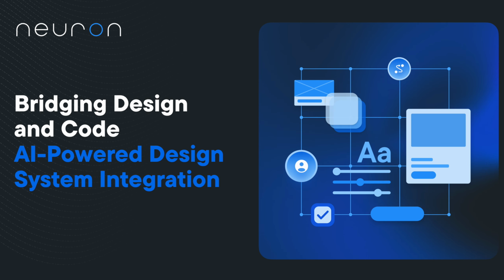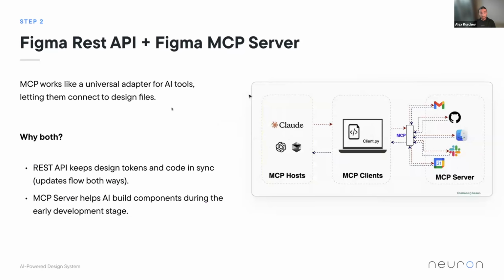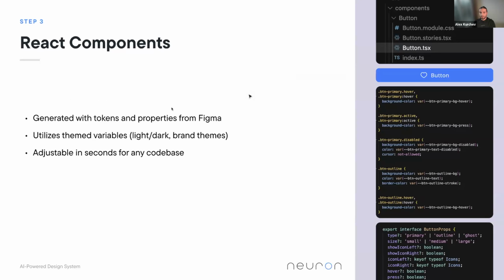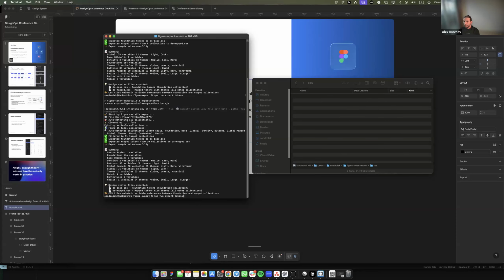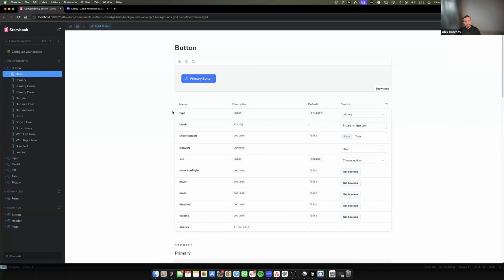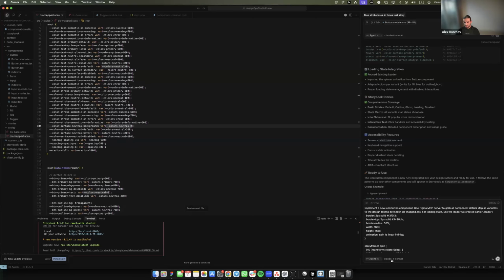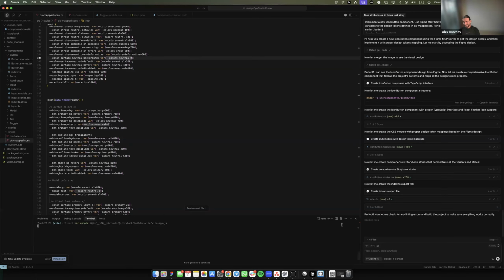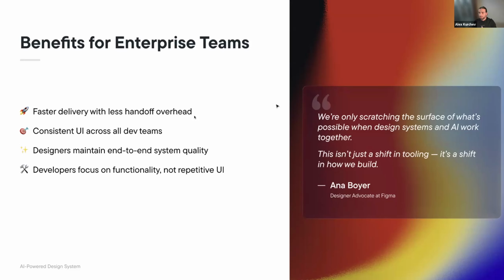Figma ✕ AI = Instant Design System (Game Changer!)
What if you could turn your Figma designs directly into clean, production-ready Design System components… in seconds? 🤯

In this video from the DesignOps Summit 2025, Alex from Neuron will show you how to use AI to bridge the gap between design and code - making UI development faster, smoother, and way more fun.

👉 Perfect for designers and developers who want to ship faster.

🔑 What you’ll learn:
 • How to connect Figma with AI tools
 • Instantly generate Design Systems
 • Why this workflow could change frontend development forever

✨ Whether you’re a dev, UX designer, or just curious about AI in coding, this is one video you don’t want to miss.